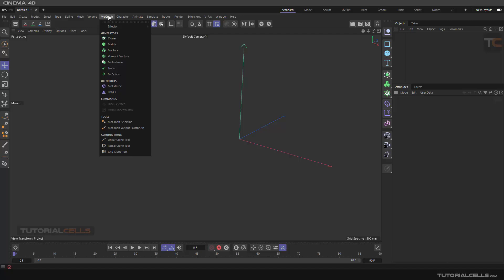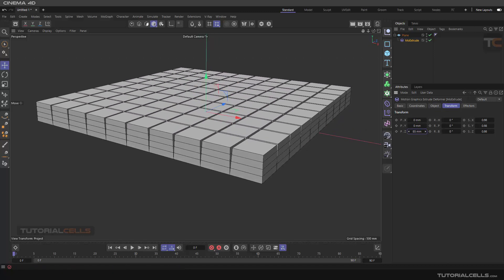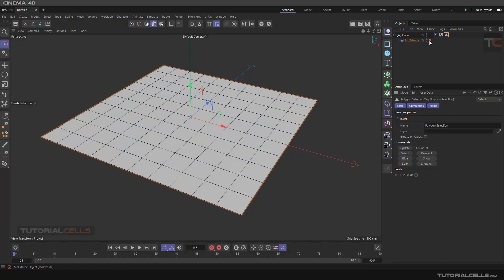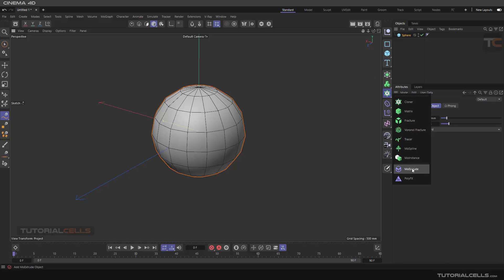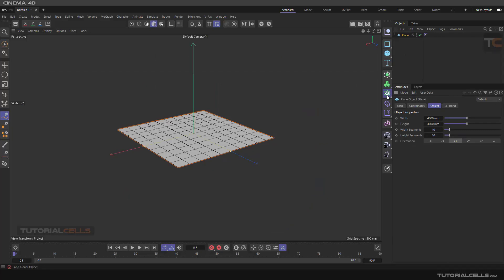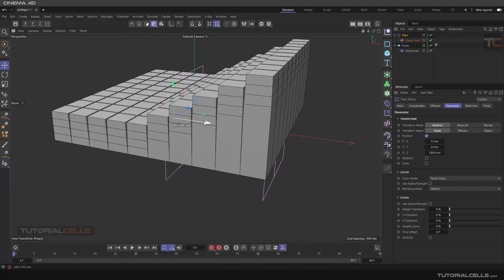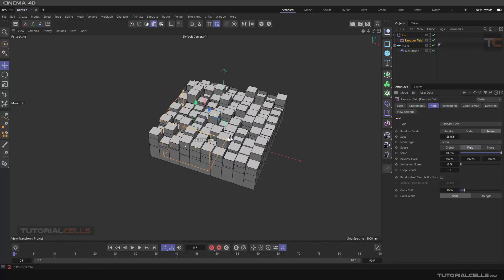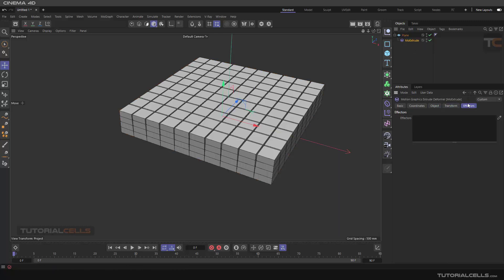0206. Moextrude in cinema 4d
Moextrude in mograph menu